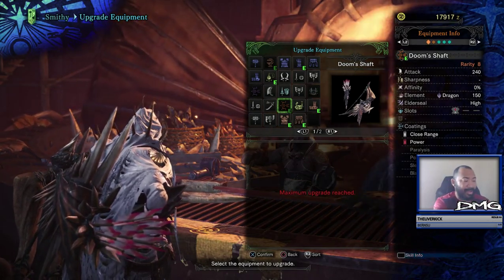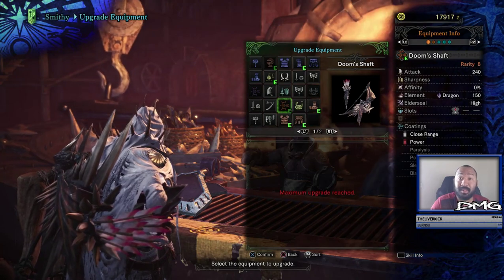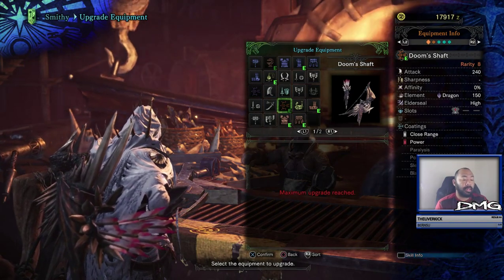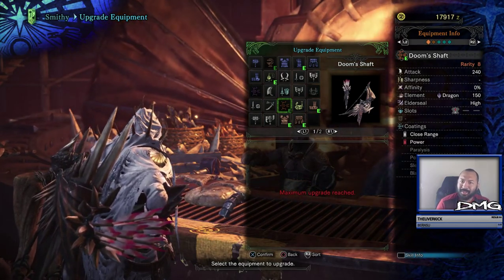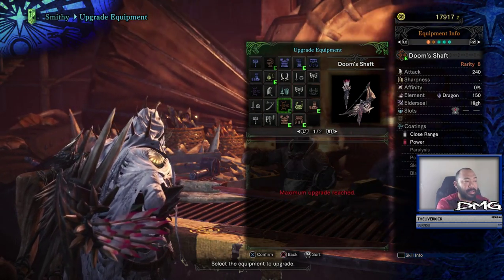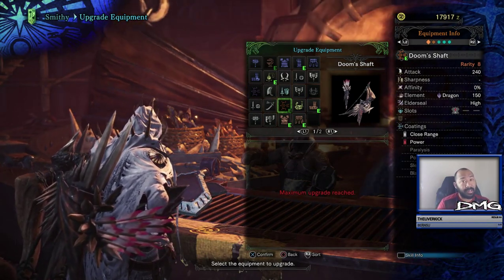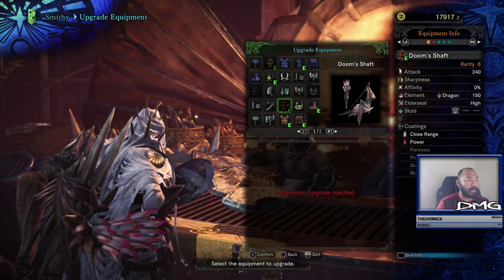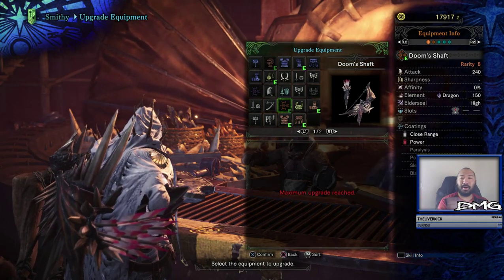Here's What Elderseal Does For You!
Join Demone aka Demonevational in this Monster Hunter World video as we talk all about Elderseal on weapons and what it does.